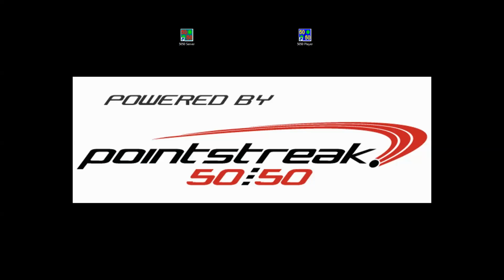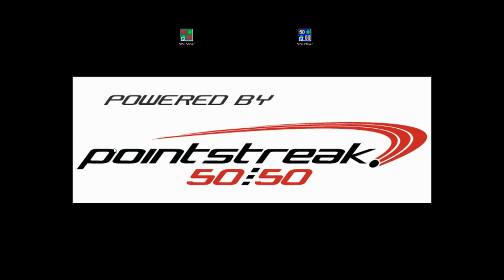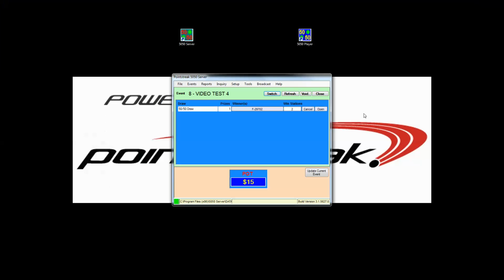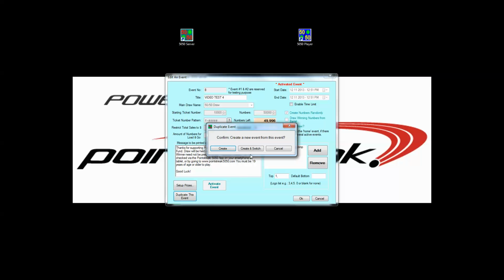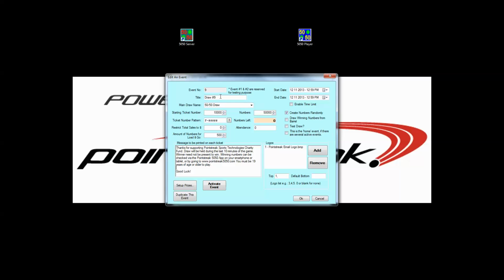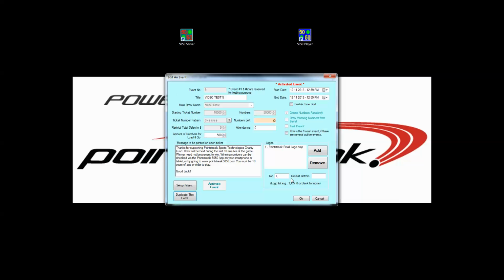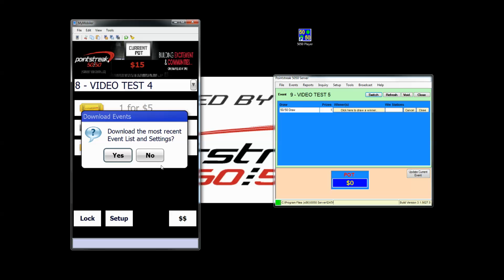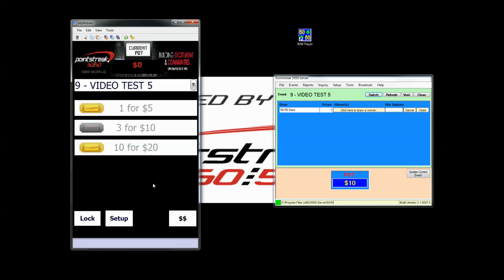5050 - HONEYWELL - Setting Up Server and Handheld Live Sales No Barrel Printing